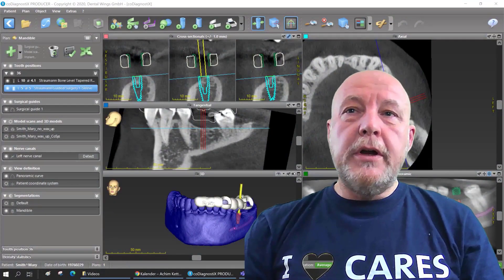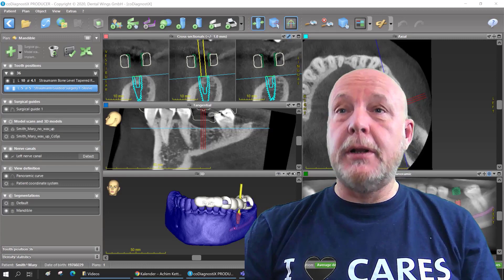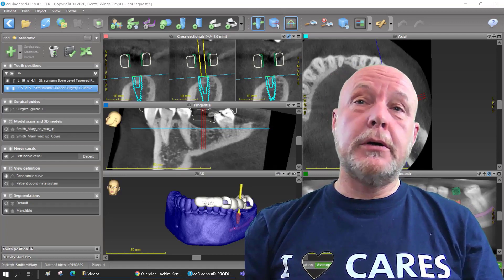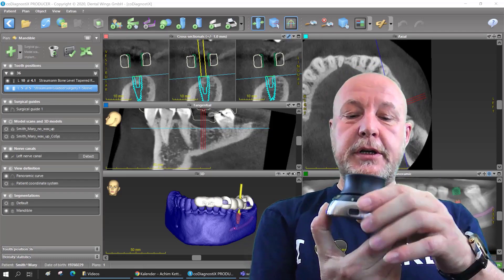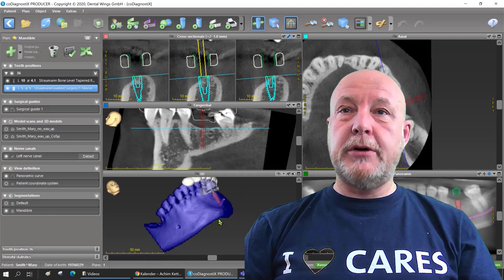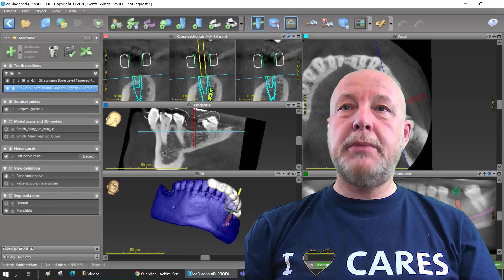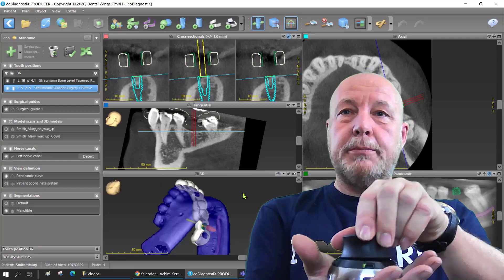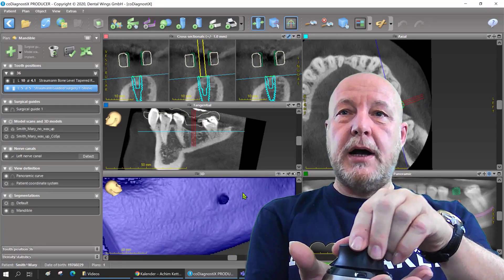coDiagnostiX® Tips & Tricks: 3D Mouse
Watch this video to see how a 3D mouse can speed up your work with coDiagnostiX®.